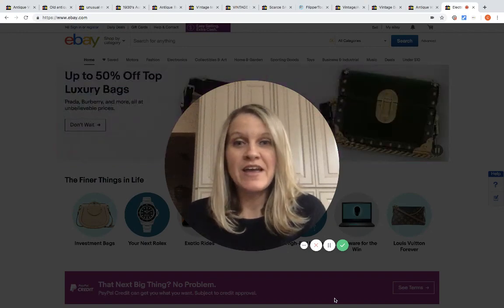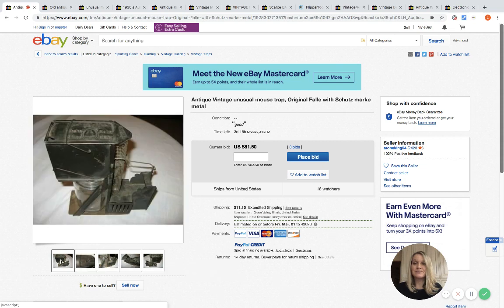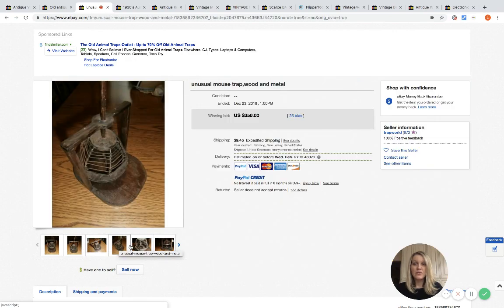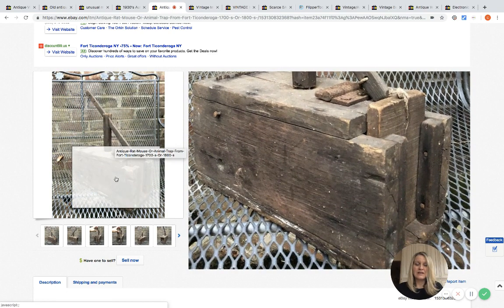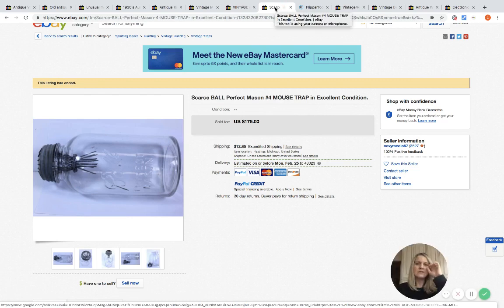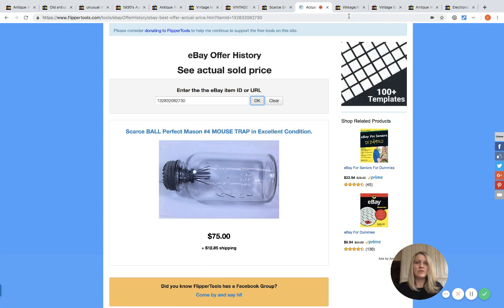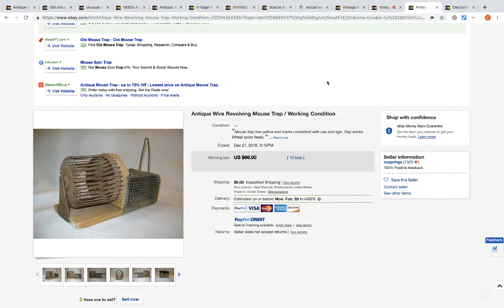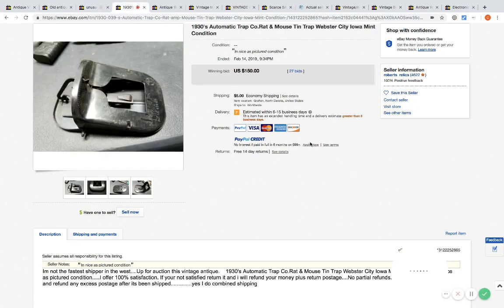A Strange BOLO!! Know what to look for!! Big money on ebay for this BOLO!!